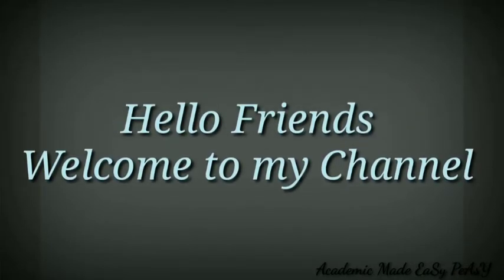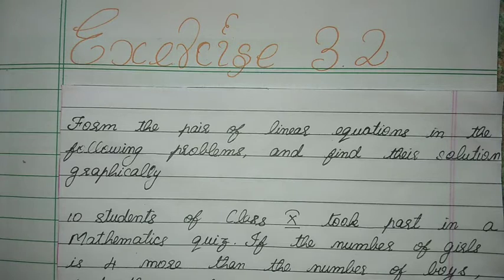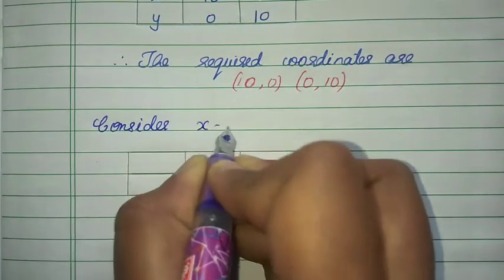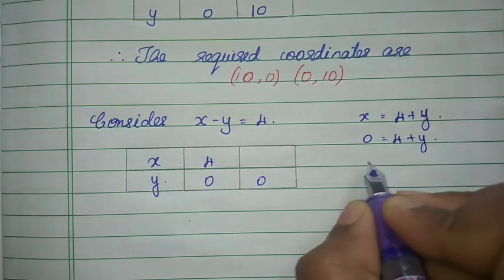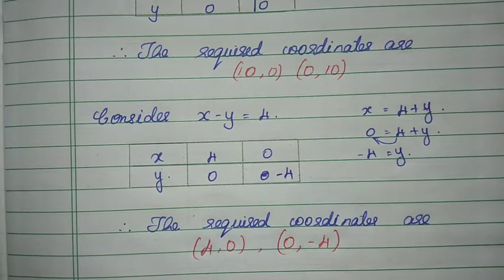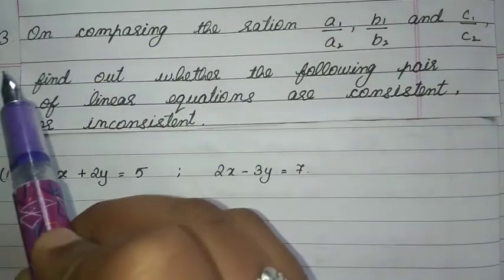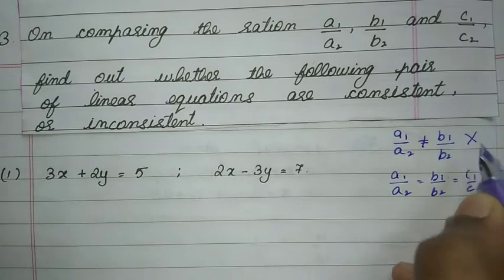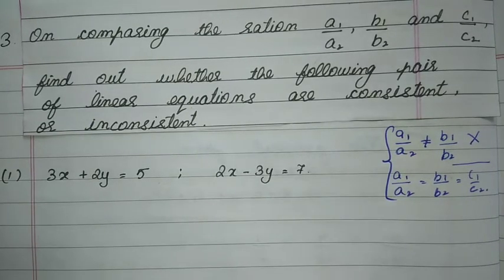NCERT | Class 10 |Maths | Chapter 3 | Pair of Linear Equations in Two Variables | Exercise 3.2 | P I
NCERT
Class 10
Maths
Chapter 3
Pair of Linear Equations in Two Variables
Exercise 3.2
 Part 1